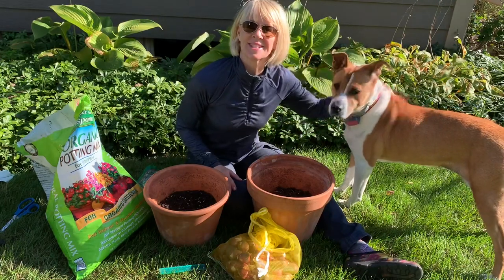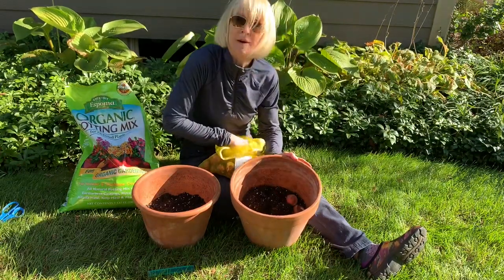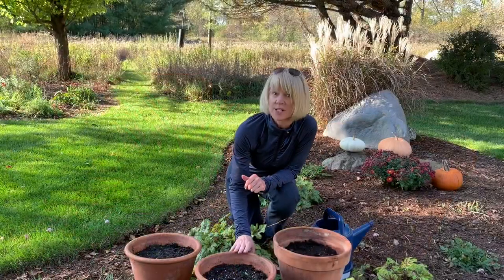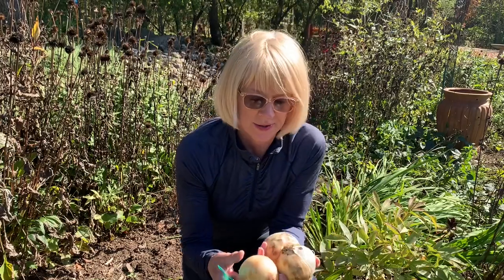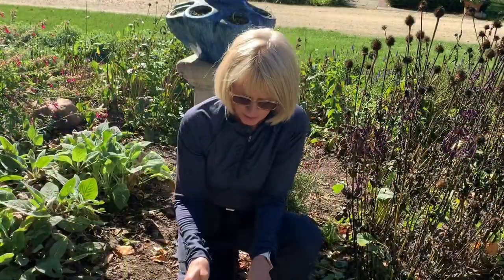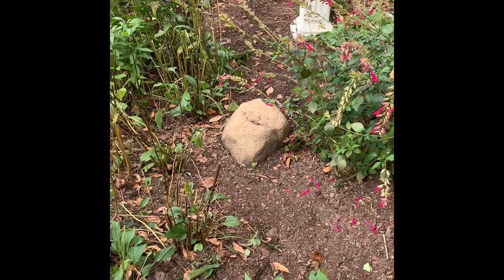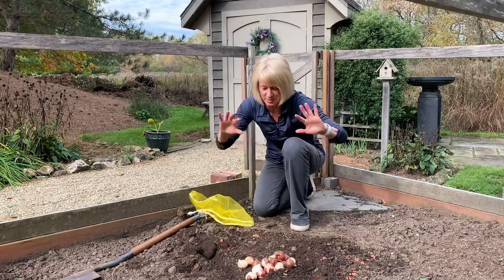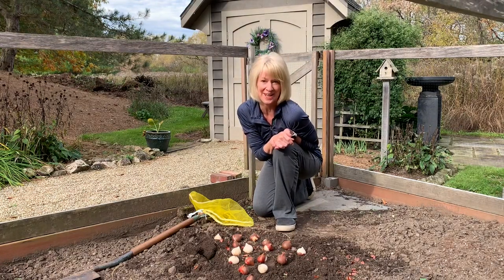How to Plant Spring Blooming Bulbs with @SeasonalDesignsbyDawn ￼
Let’s take a look at how to plant up Alliums, Tulips, Daffodils and other spring blooming bulbs.  I have some tips for planting in pots and keeping the look natural in the landscape. 🌷